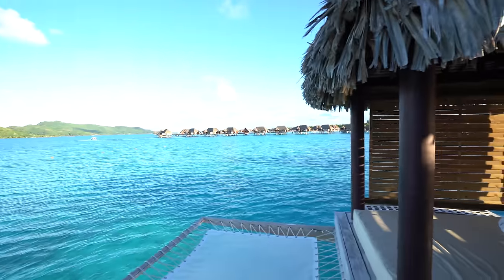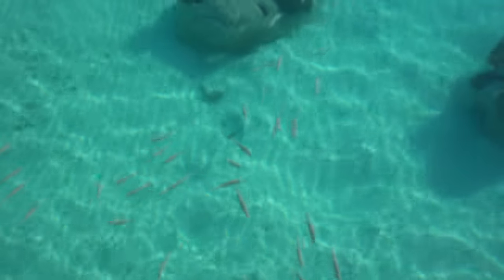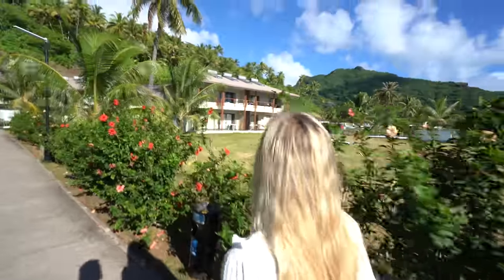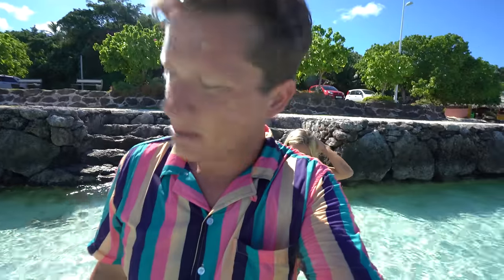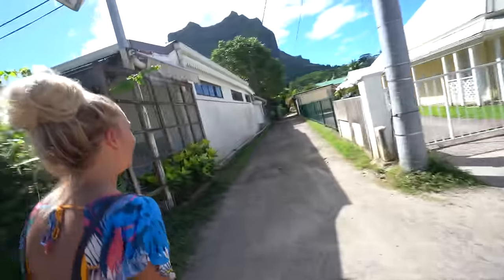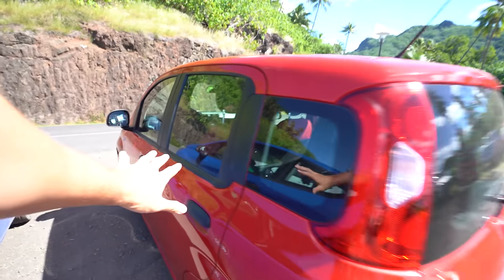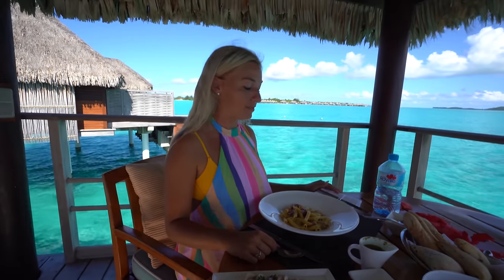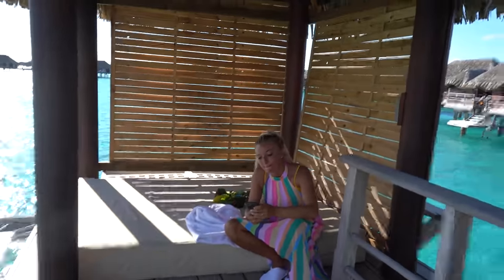EXPLORING THE MAINLAND IN BORA BORA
When they hear Bora Bora, most people think about idyllic resorts above crystal clear waters. However, there is a lot more to discover. Today, we had the Four Seasons schedule us a boat to the mainland so we could explore!

Use our link to save $40 on your first night using AirBnB! We get a $20 credit when you use it, too

Send us letters/fanmail/anything!